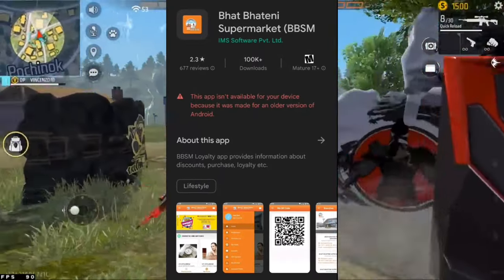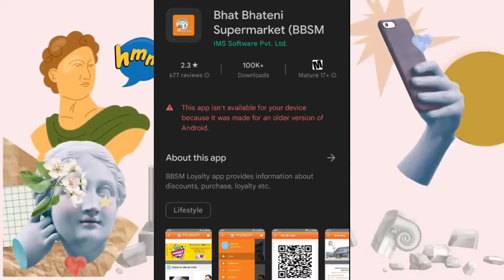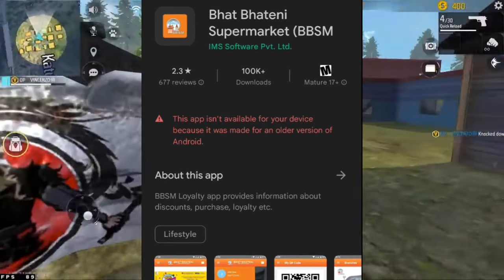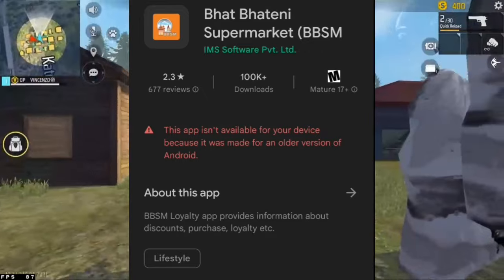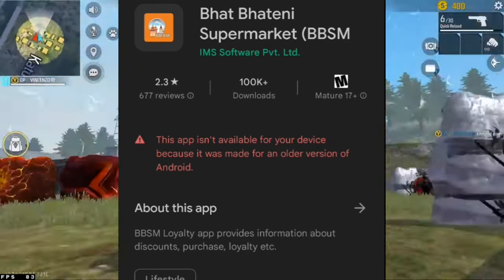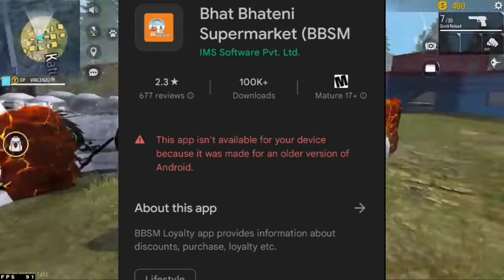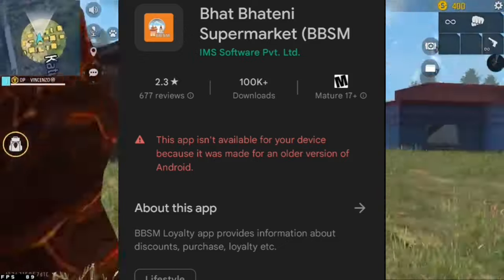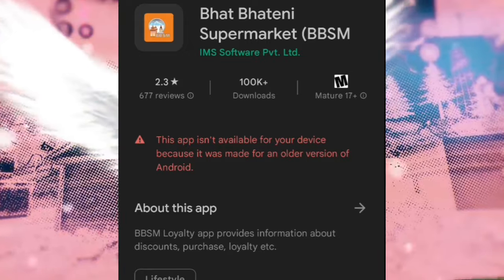This app isn't available for your device because it was made for an older version of Android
This app isn't available for your device because it was made for an older version of Android Solution

No eligible devices for app install problem solution
this app isn't working on your device solution
How do you fix this app is not available for your device?
this application is not available for your device solution
this application is not available for secondary users
how to solve this application is not available for your device
no eligible devices for app install
this app is available for your device
this app is available for your device pc

1.Why does Google play say I don't have any devices?
2.Why I Cannot install apps in Play store?
3. How do I download apps that aren't compatible with my device?
4. this app is not available for your device
5. this app is available for your device
6. no eligible devices for app install
7. this app may not be optimized for your device
8. this app is available for your device laptop
9. this feature is not available on this device
10. this app is not available in your device
11. how to fix this app is not available for your device
12. this app is not available for any of your devices
13. this app is available for all of your devices
14. this app is not available for your device play store